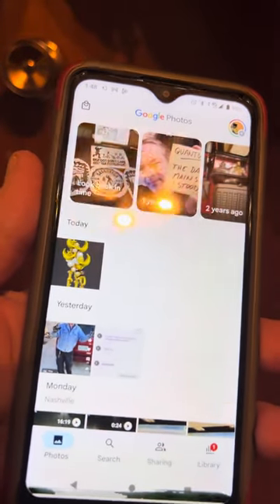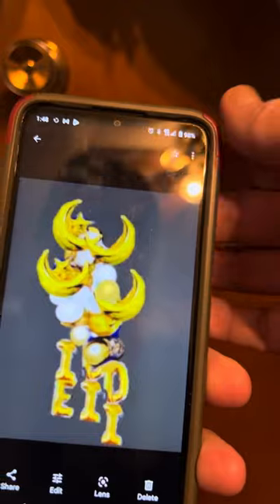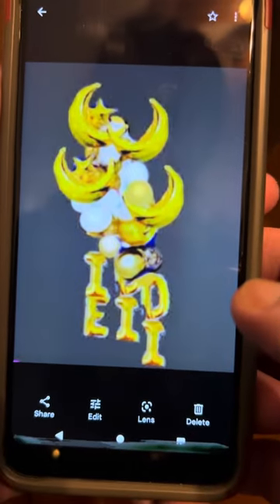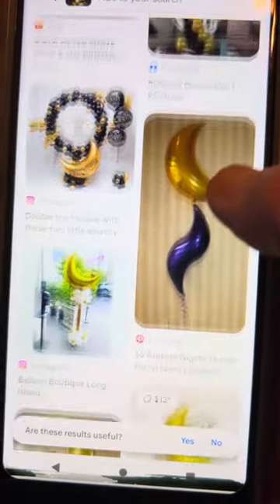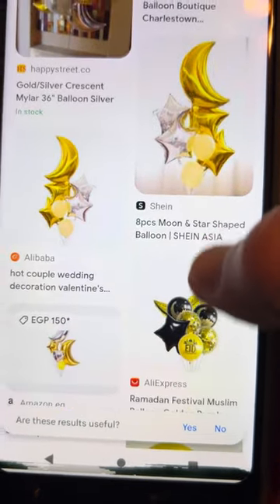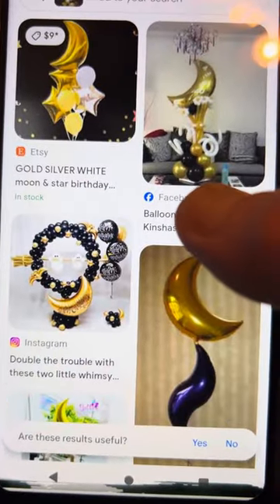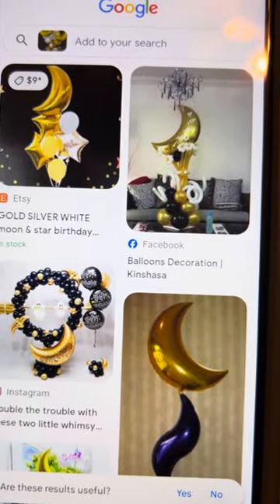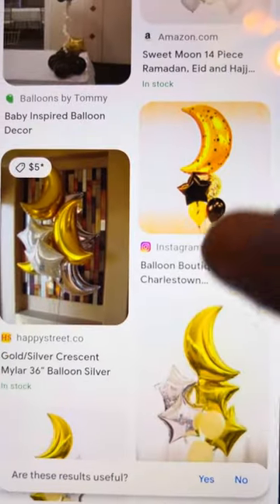Reverse image search balloon, Jellyfish UFO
I did a reverse image search on Corbel's Jellyfish UFO-- balloon!